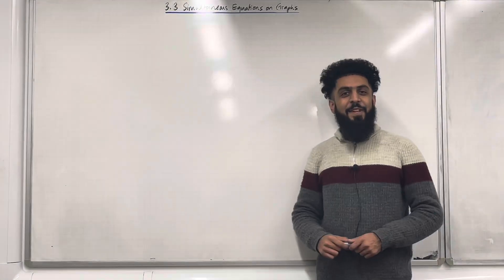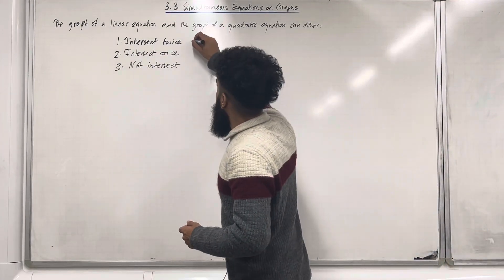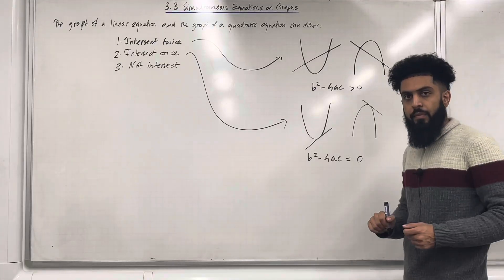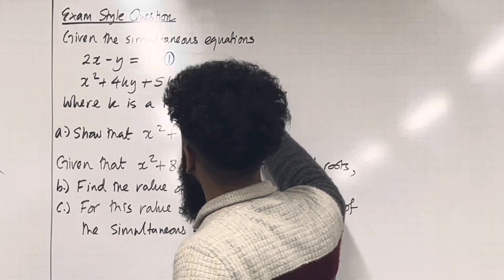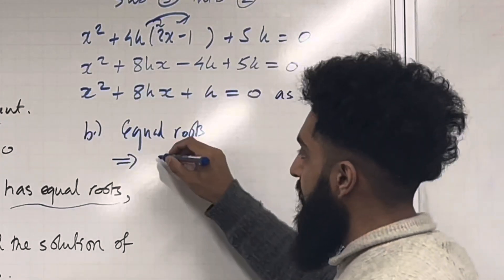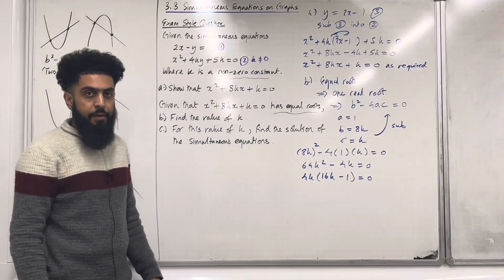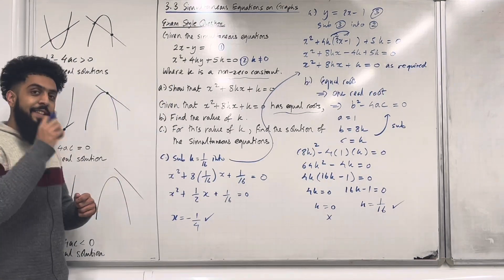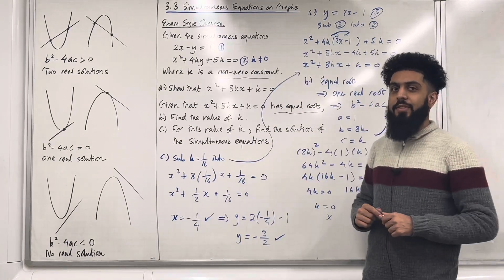Edexcel AS level Maths: 3.3 Simultaneous Equations on Graphs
The topics covered in this video include:

1. Solving simultaneous equations
2. Discriminants
3. Intersection between a linear graph and a quadratic graph
4. Graphical representation of the solution to simultaneous equations